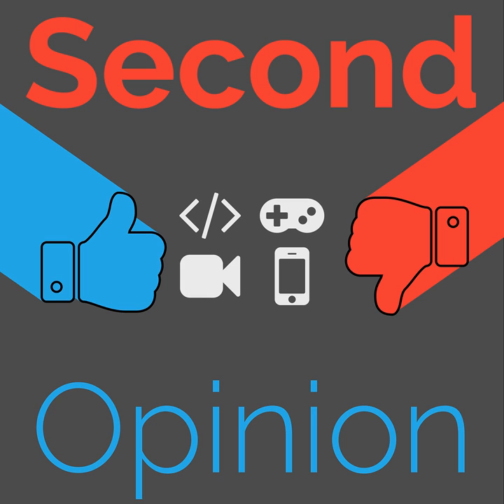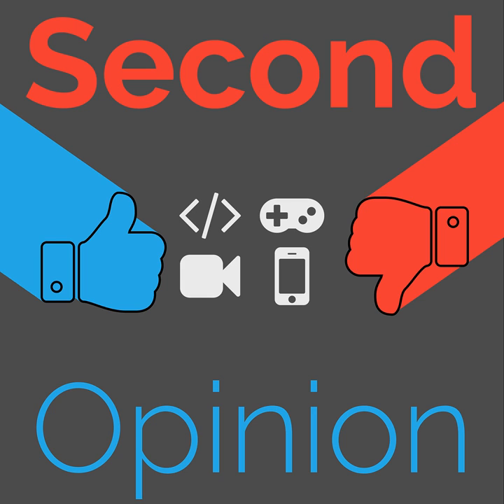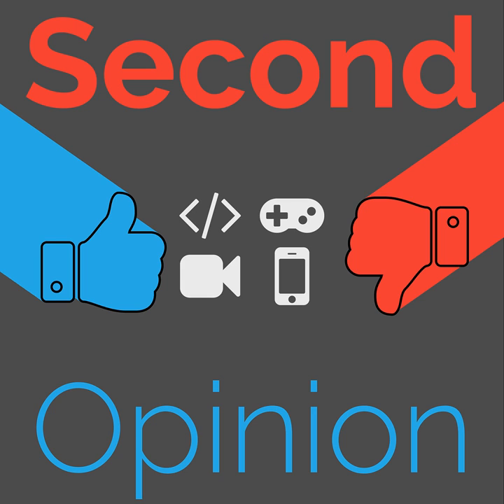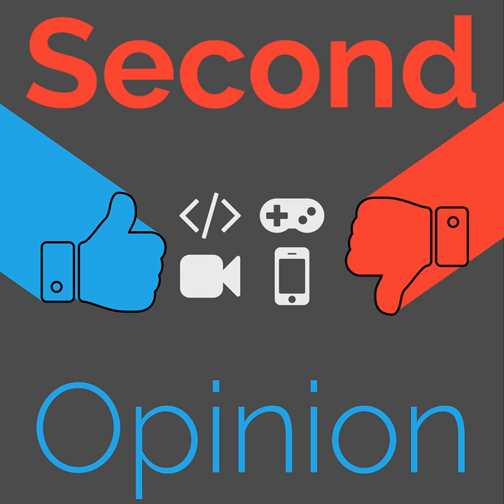Google Home Mini Review | Second Opinion #36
Smart speakers are here to stay, and Google's second iteration is smaller and cheaper. Ian and Ryan talk about how the ecosystem has changed since last year, as well as comparing the capabilities of the Mini to the Original.

Episode Index
00:00 | Intro
03:43 | Hardware Comparison to Original
12:38 | New Capabilities
30:39 | False Positives
32:29 | Getting the Service You Want
37:05 | Final Thoughts
39:56 | Outro